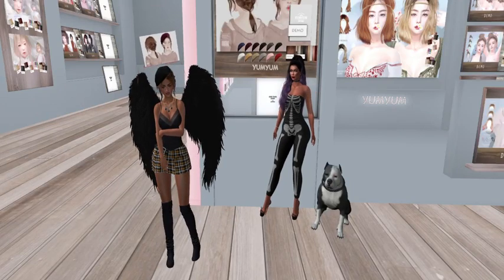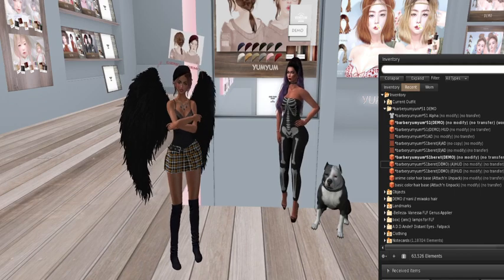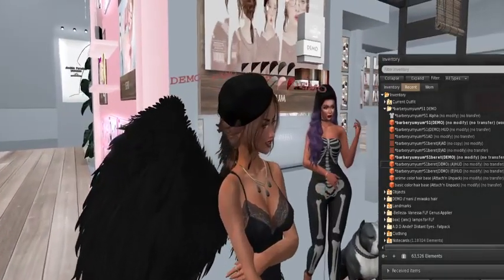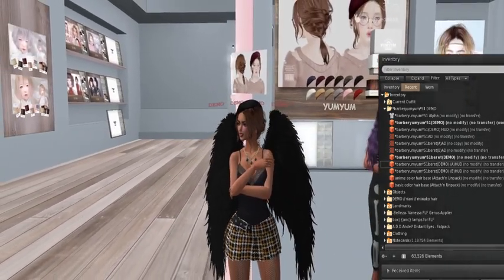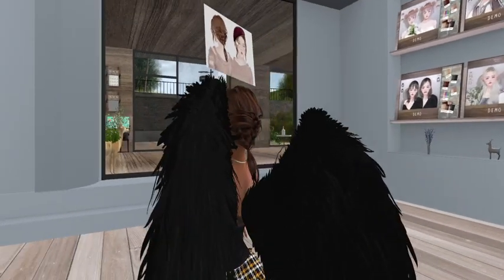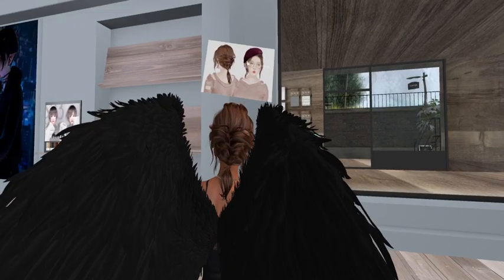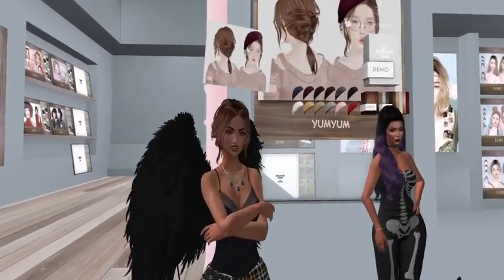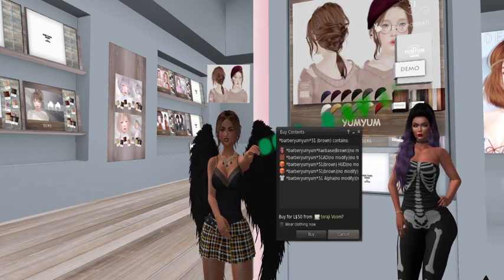Fifty Linden Friday - DP Yum Yum Kitty is hair obsessed!